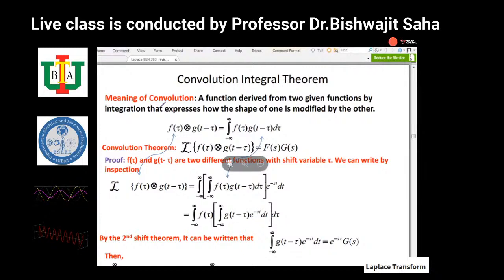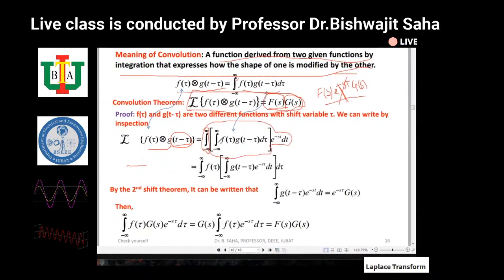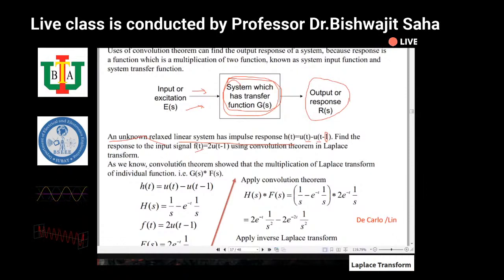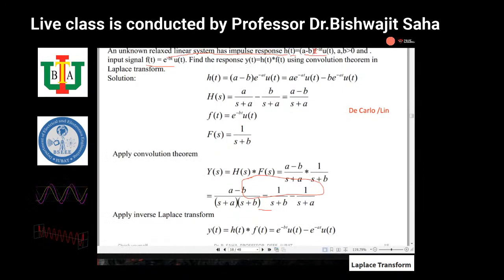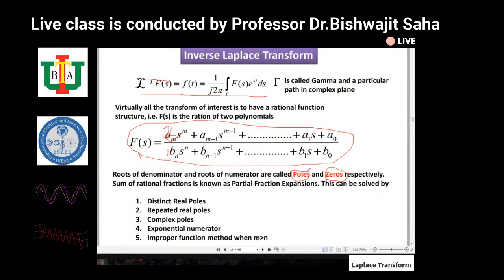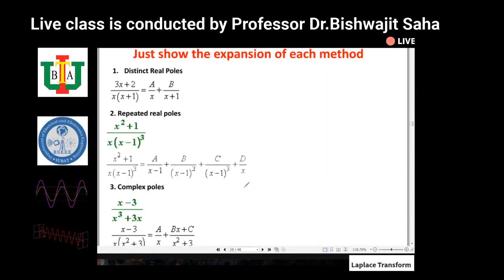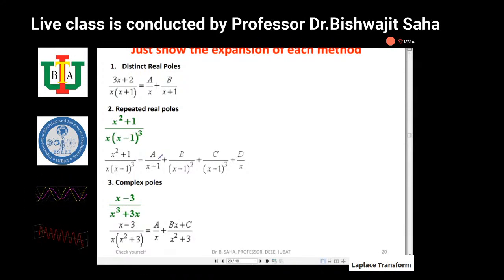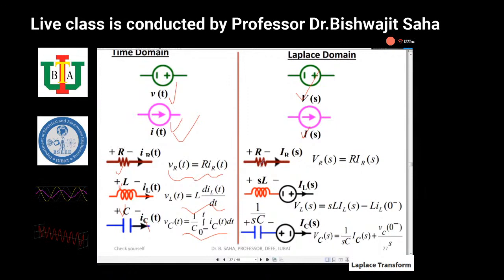EEN-303 Laplace Transform -5th September -by Professor Dr. Bishwajit Saha sir